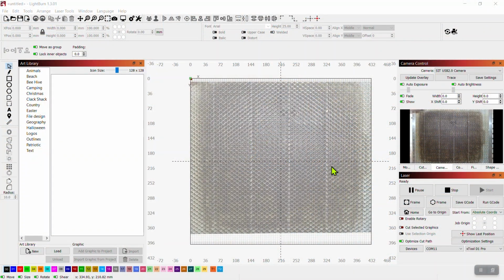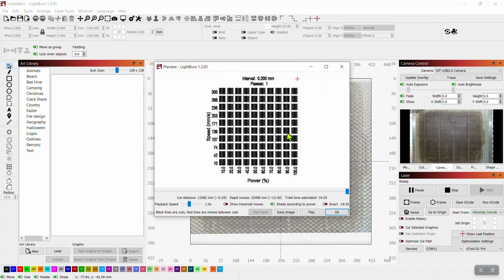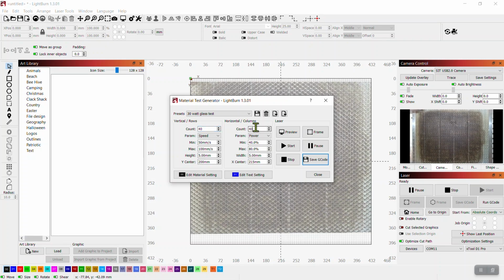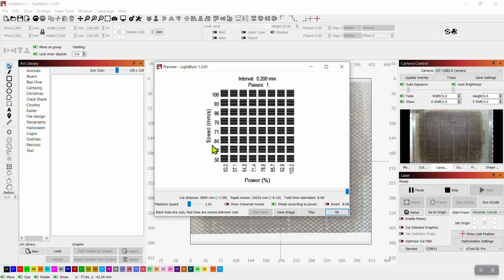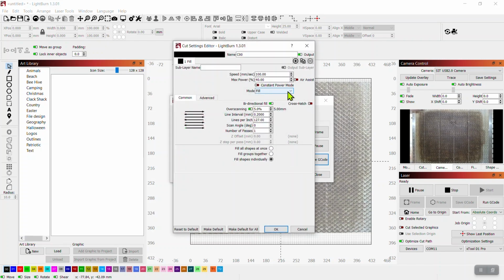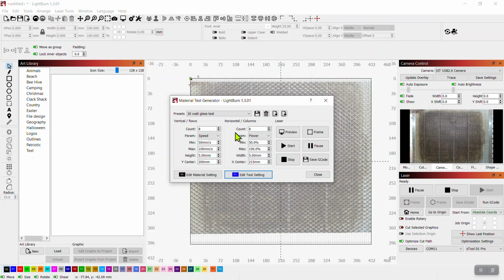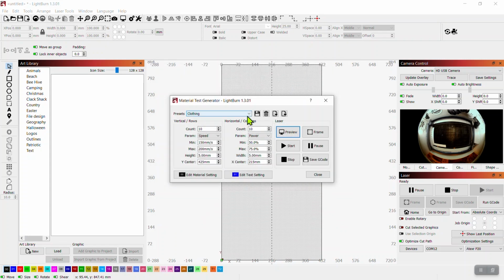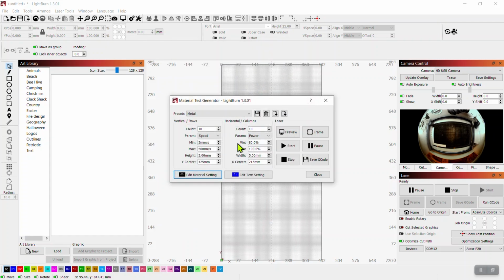Best settings every burn-lightburn power grid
No more guessing settings for your projects. Use the best settings on every job using the lightburn power grid test. Here is how you use it.

Atezr P20 on Amazon

0:00 Introduction to laser testing
1:31 Material testing examples
7:08 LightBurn test grid tool
15:19 Advanced tool settings
19:21 Saving and concluding